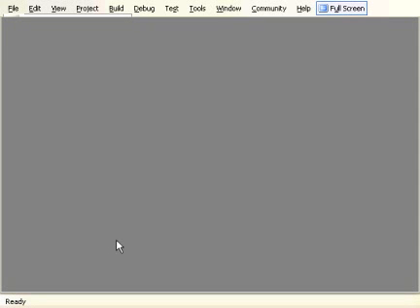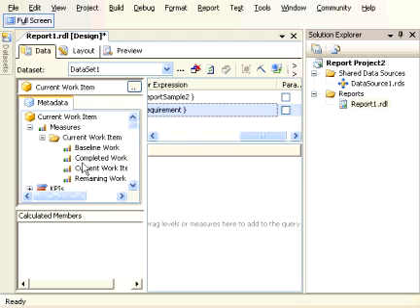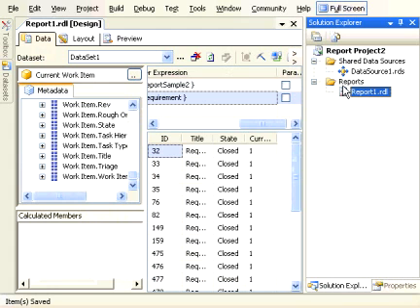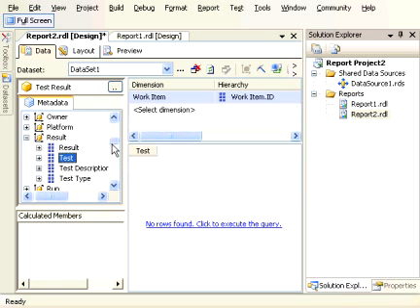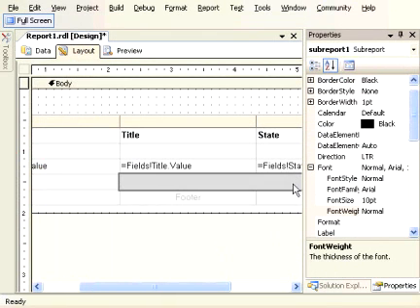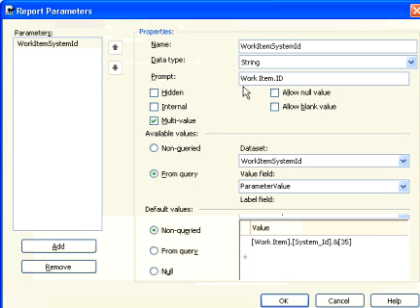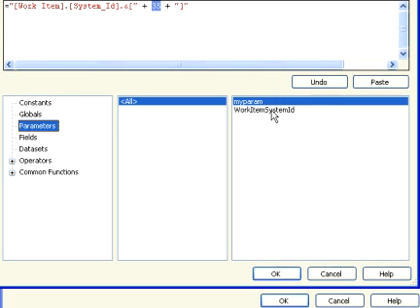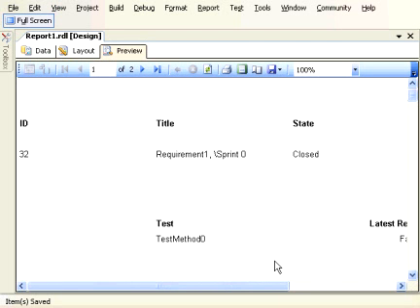TFS Reports using Report Designer